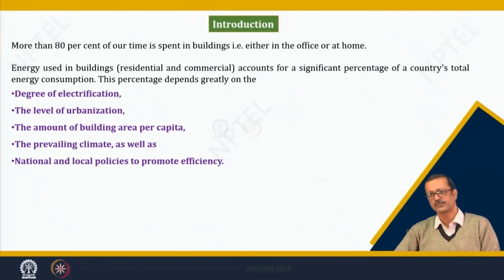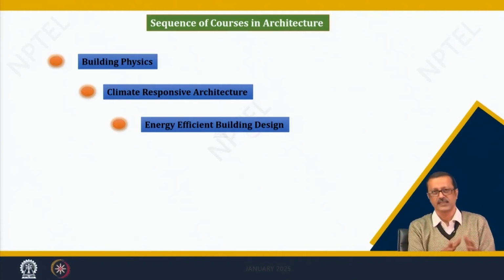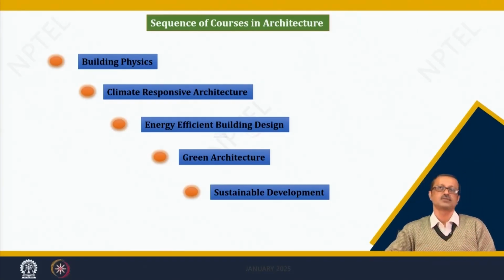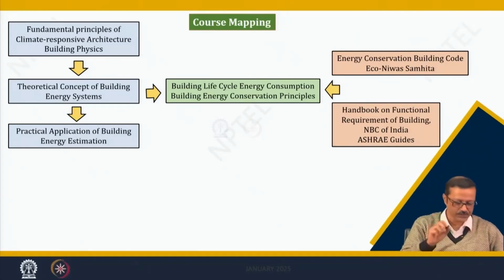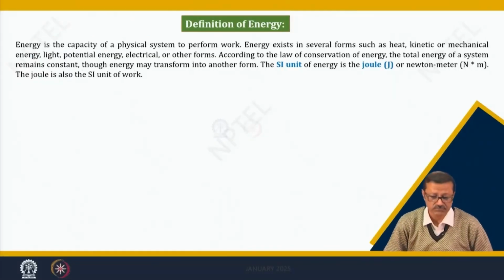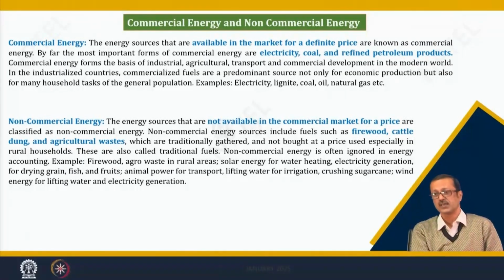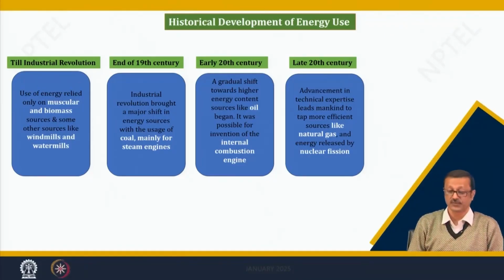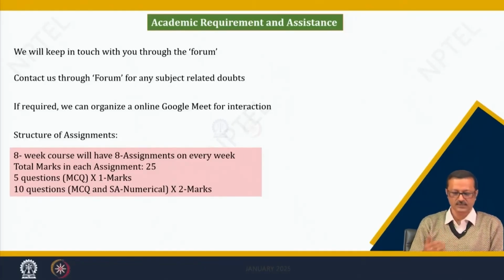COURSE INTRODUCTION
Subject: Architecture and Interior design
Course Name: Building Energy Systems and Auditing
Name of Presenter: Prof. Shankha Pratim Bhattacharya